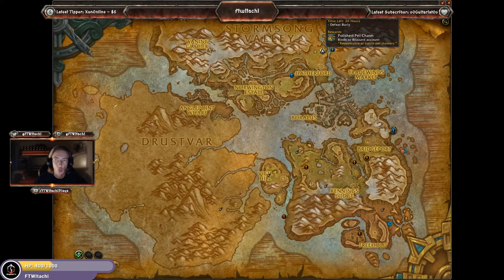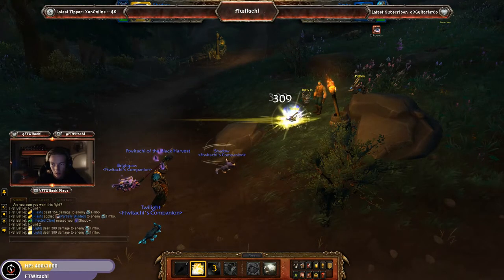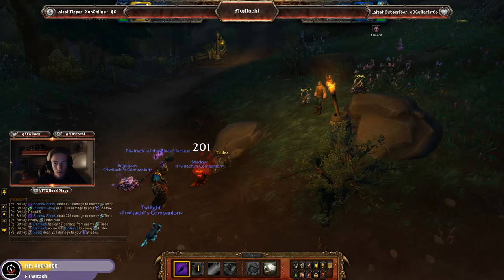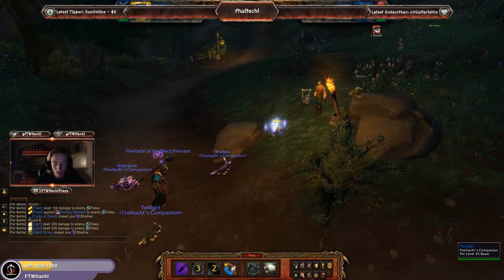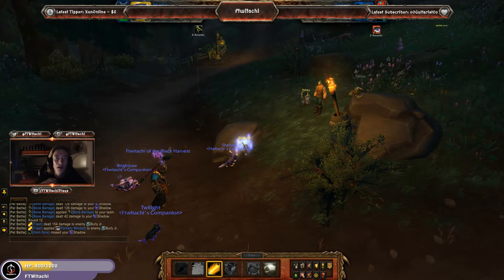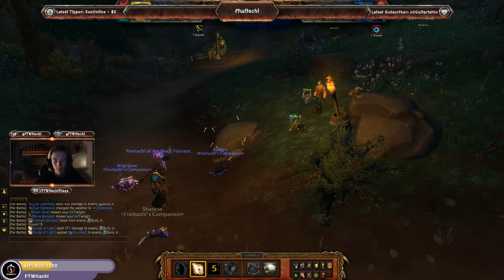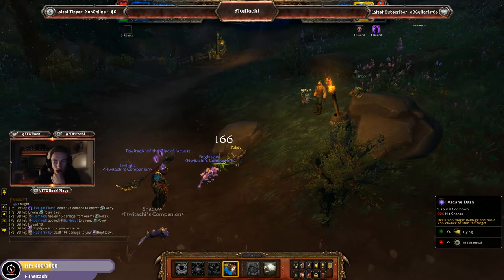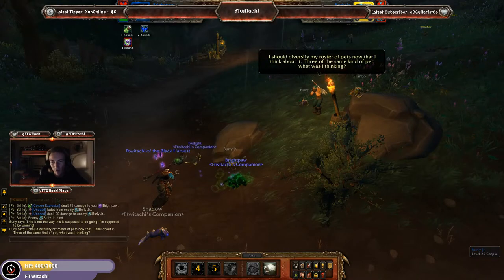BFA PET TAMER BURLY! | PET BATTLES | WORLD OF WARCRAFT 🎮🎮🎮